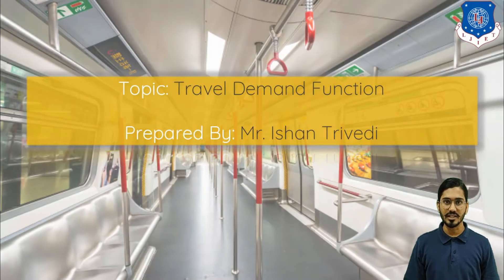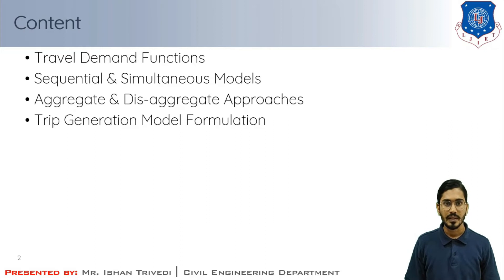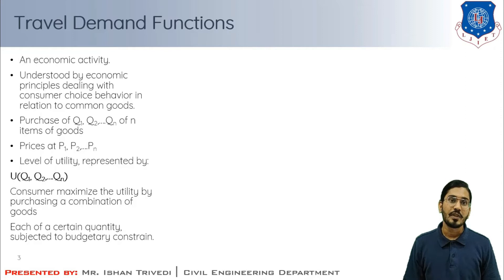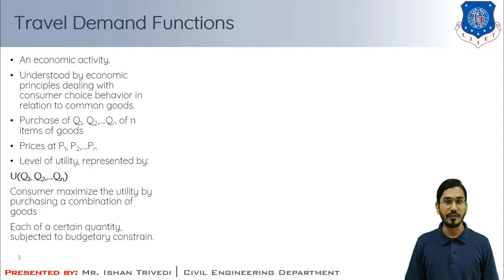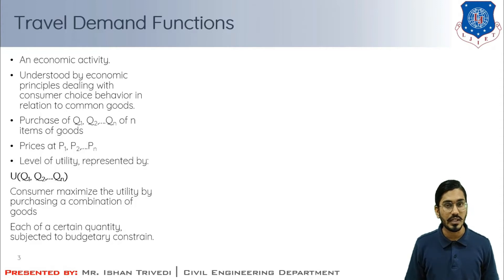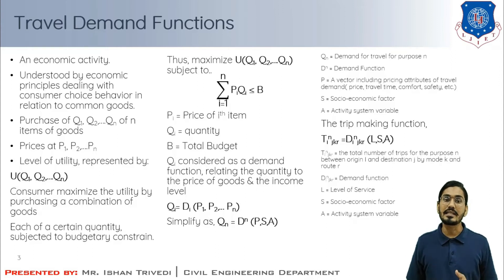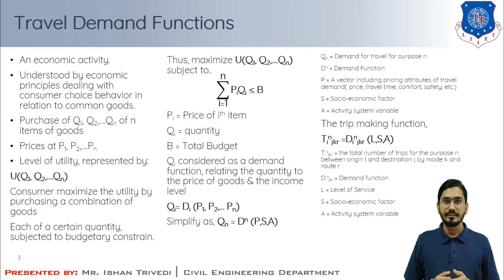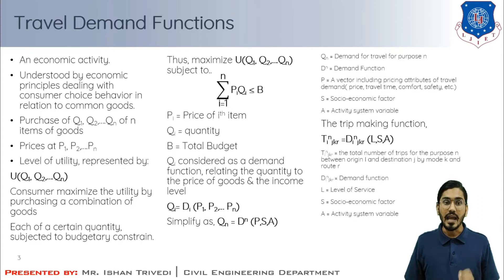Lec-09_Travel Demand Function | Urban Transportation Planning | Civil Engineering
Q.1 Travel demand functions follows the principles of
A) Physics
B) Medical
C) Economics

Q.2 In the sequential models, ________is built up in a sequential order, and each travel decision made independently of others.
A) Decision making process
B) Trip making behaviour
C)  A and B both

Q.3 Dis aggregate approach develops relationships between trip production and attraction with appropriate independent variable, at zone level, using regression analysis.
A) Statement is true
B) Statement is false
C) Cannot say any thing

Q.4 _____is based on development of equations describing independent variables on the trip making as a basic unit.
A) Disaggregate approach
B) Aggregate approach

Q.5 The trip making behaviour consists of how many steps?
A) One
B) Two
C) Three
D) Four

Q.6 Draw the flow diagram of sequential demand analysis procedure.

Q.7 Write advantages of dis aggregate approach.